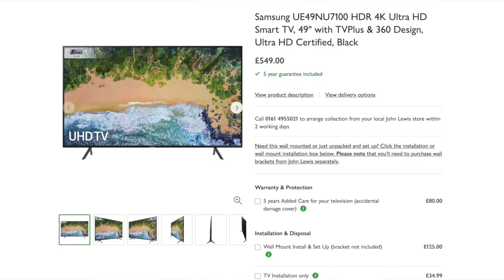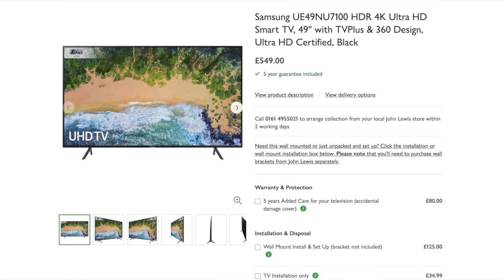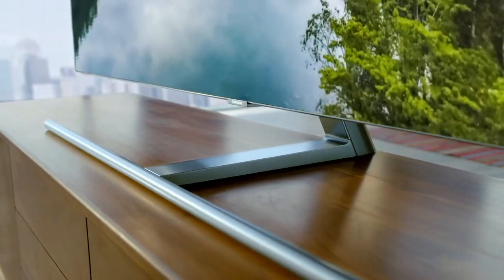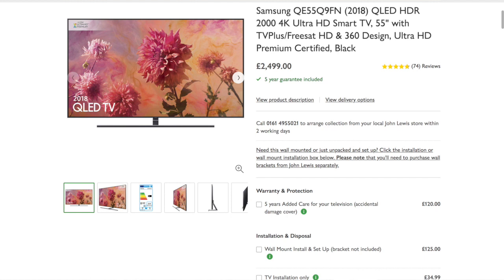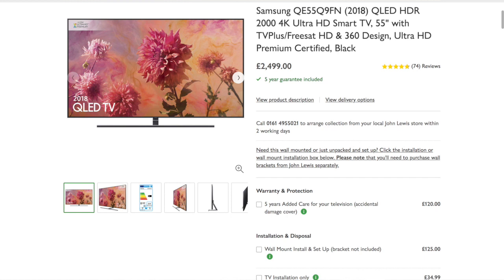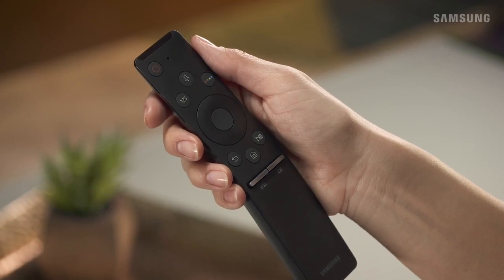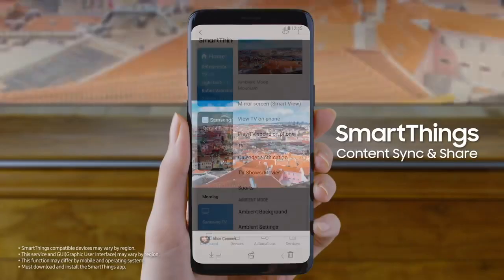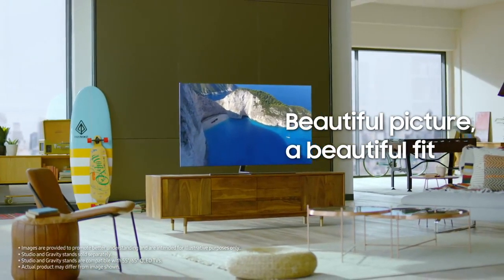TV tutorial - Samsung - Julian Dapin